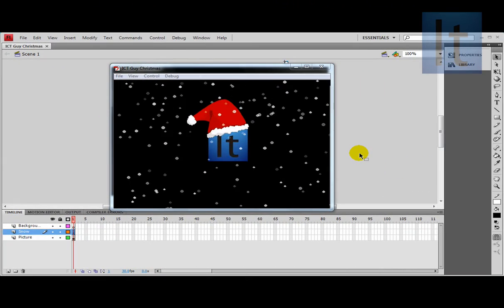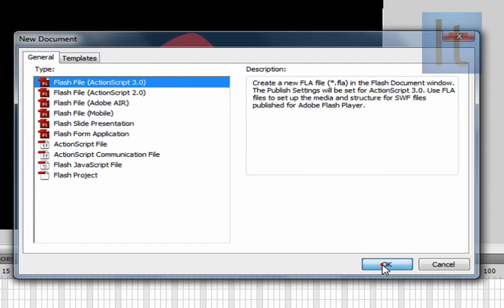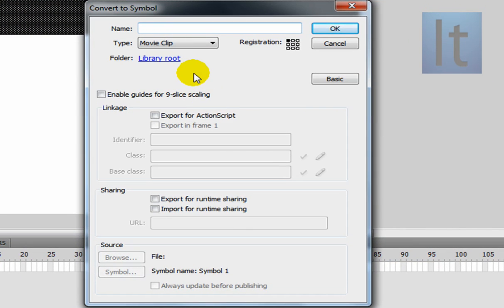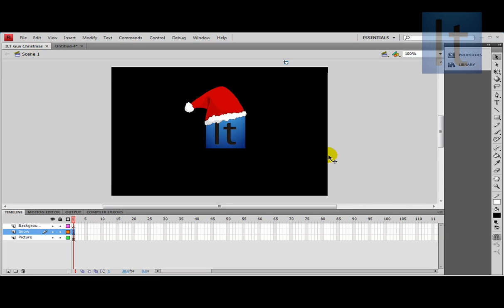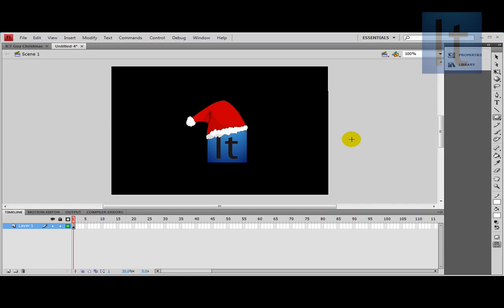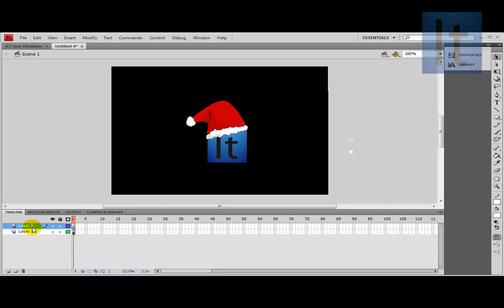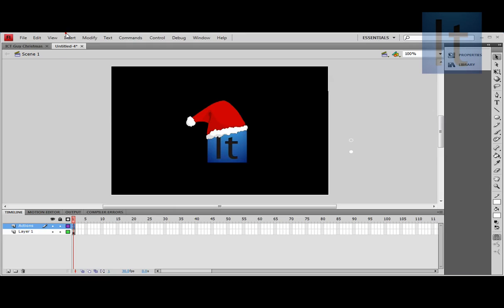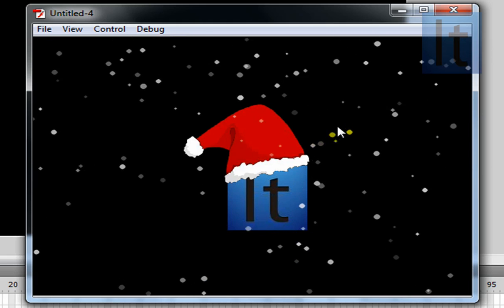How to create a Snow Effect in Flash CS4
In this Tutorial I will be showing you how to create a Snow Effect in Flash CS4 with Actionscript.